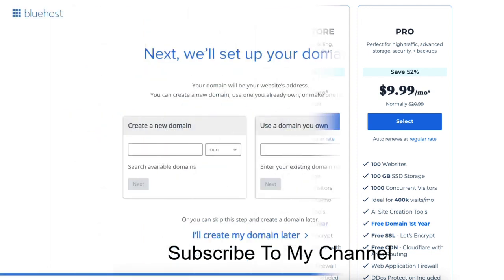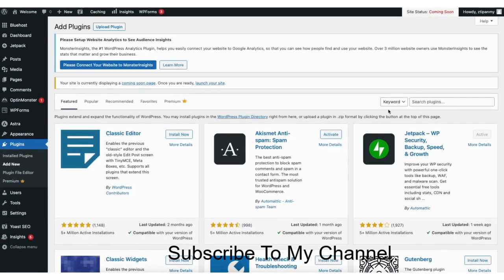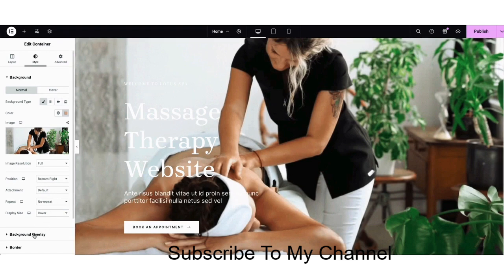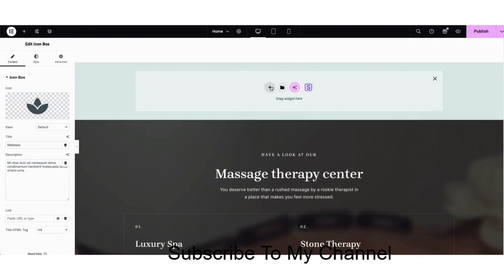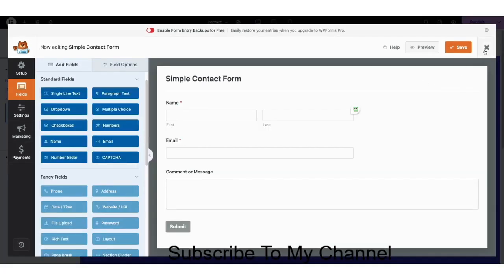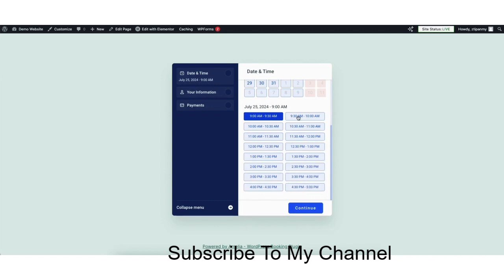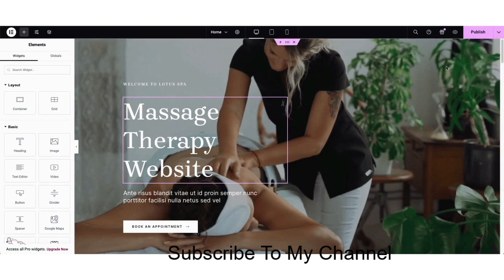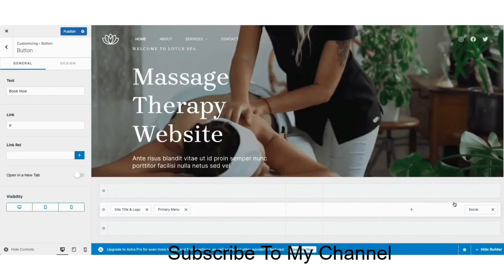How to Create a Massage Therapy Website: A Comprehensive Design Tutorial!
In this tutorial, I’ll guide you through creating a massage therapy website step by step. Using WordPress and the Elementor page builder makes the process straightforward and quick.

By the end of the video, you’ll know exactly how to set up and launch your massage therapy website. I’ll show you how to pick a domain name, get web hosting, install WordPress, and choose a theme. We’ll explore various professional WordPress themes with Astra Starter Templates and use Elementor’s drag-and-drop editor to design your site easily.

You’ll also get a discount on Bluehost and a free domain name for your website.